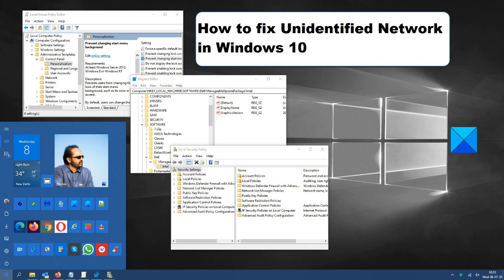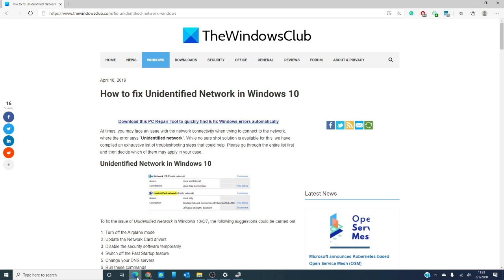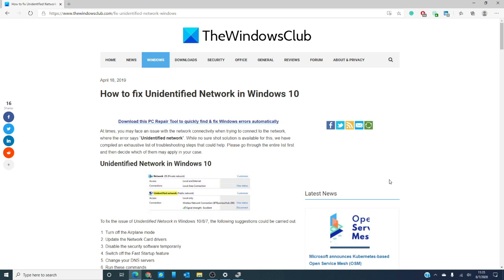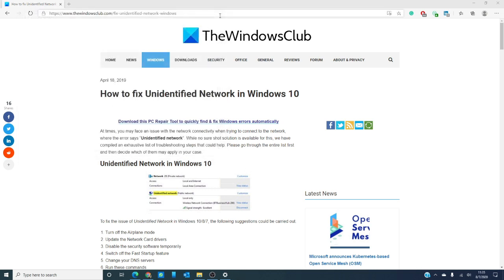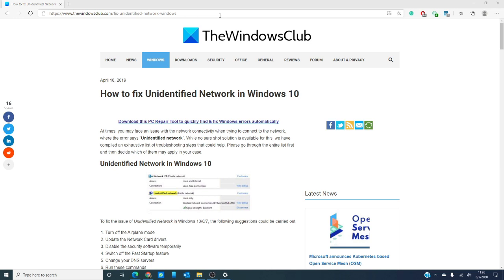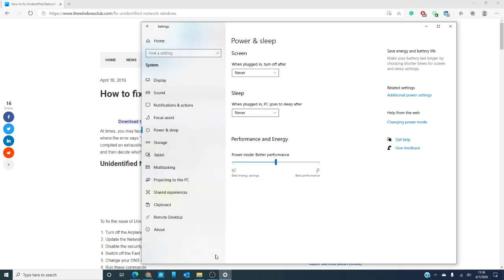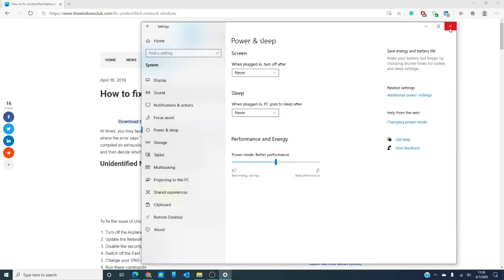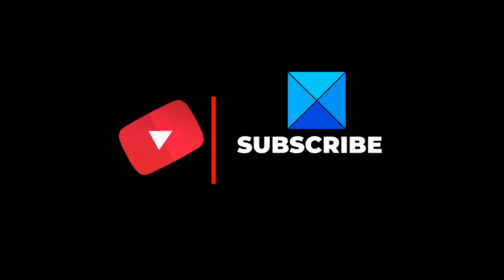How to fix Unidentified Network in Windows 10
At times, you may face an issue with the network connectivity when trying to connect to the network, where the error says “Unidentified network“. Check the tutorial consisting an exhaustive list of troubleshooting steps that could help fix the issue of Unidentified Network in Windows 10/8/7.

1] Turn off the Airplane mode
2] Update the Network Card drivers
3] Disable the security software temporarily
4] Switch off the Fast Startup feature
5] Change your DNS servers
6] Run these commands
7] Diagnose the network
8] Change the Ethernet cable
9] Set a static IP address
10] Use an external Network Adapter
11] Restart your modem and router
12] Upgrade the router firmware
13] Disable Virtual Network Adapters
14] Run the built-in Network troubleshooters